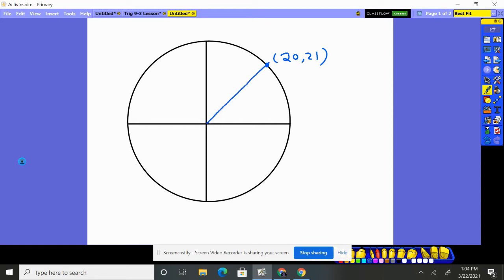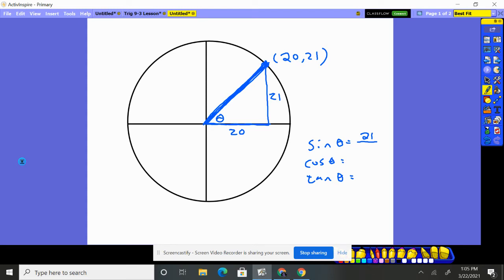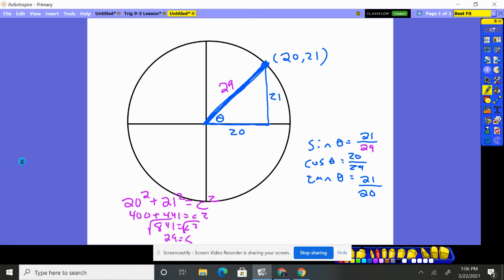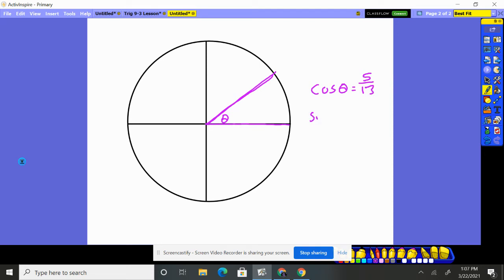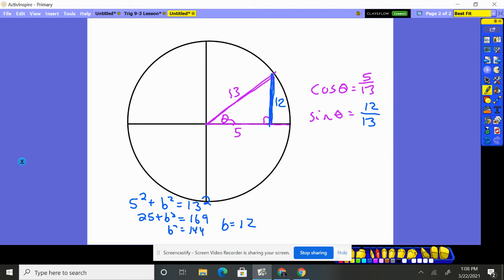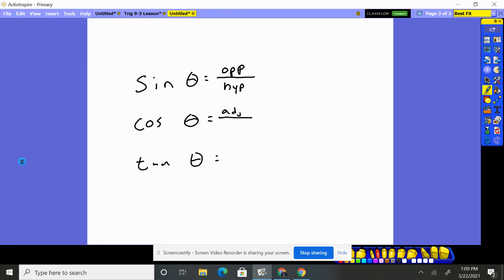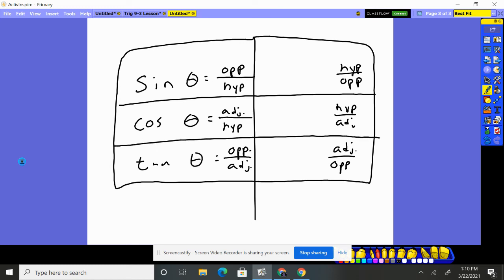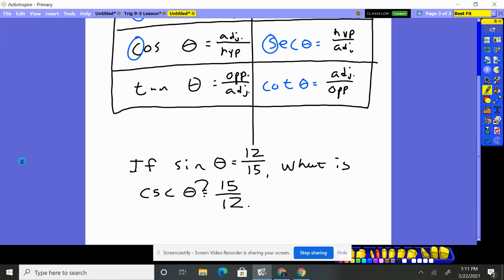Trig 10-4 Lesson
Circular functions